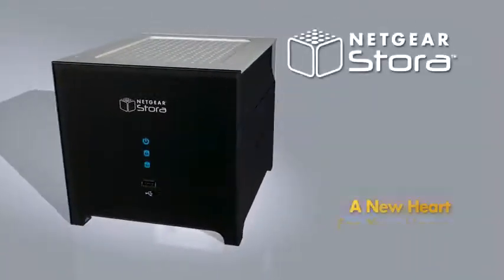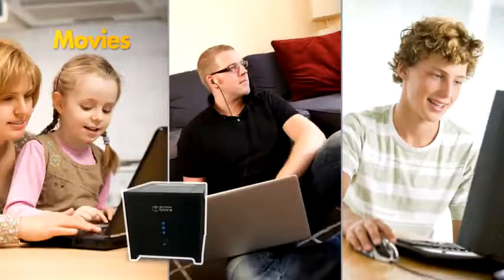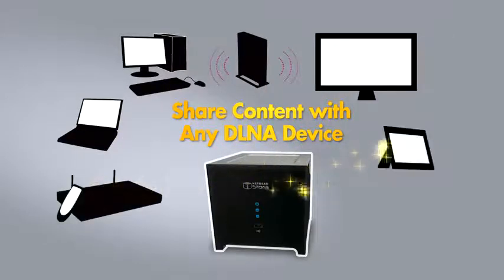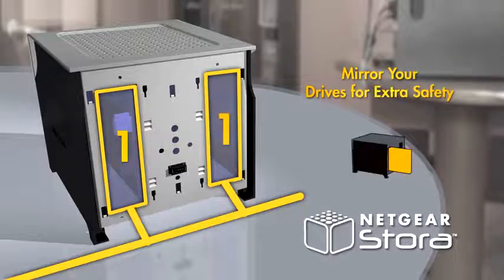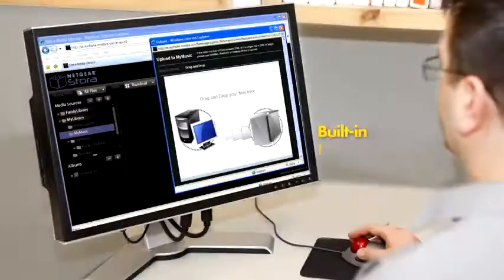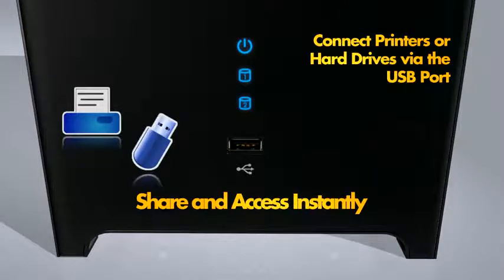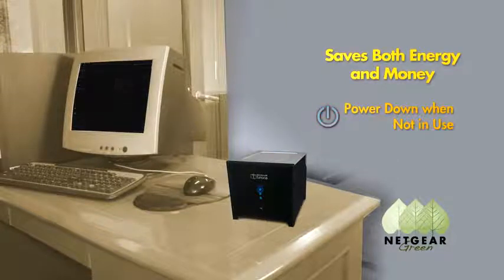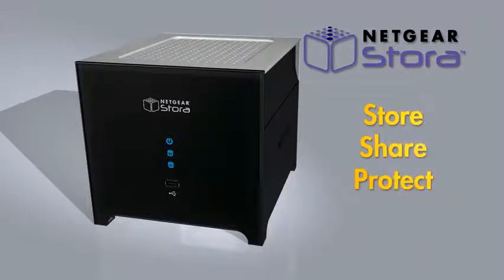Netgear STORA Home Network Storage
Zálohujte vaše videa, hudbu či fotografie -- Ukládat fotografie do Facebooku s lehkostí vlastní nejpokročilejším uživatelům. Automatizujte zálohování vašich souborů a zbavte se obav z možné ztráty dat. NETGEAR Stora nabízí i pozici pro druhý pevný disk, který lze vložit kdykoli bez nutnosti vypínání systému. Automaticky zrcadlí data z původního disku, díky čemuž se nemusíte bát ani možného fyzického poškození jednoho pevného disku. Využijte sílu vaší domácí sítě -- díky vaší Stoře.

Ukládejte, sdílejte a chraňte vaše data -- Stora vytvoří vaše jedinečné domácí multimediální centrum, odkud budou veškeré hudební soubory, video, fotografie a další důležitá data neustále dostupná pro všechny přístroje připojené nejen ve vaší domácí síti, ale kdekoli v dosahu internetového připojení
- Centralizujte vaše veškerá digitální multimédia (videa, hudbu, fotografie) na jediném, bezpečném místě.
- Sdílejte vaše fotoalba s rodinou a přáteli, aniž byste fotografie museli odesílat na specializované webové stránky, prostřednictvím vysoce spolehlivé správy připojení.
- Díky podpoře streamovaného přehrávání sledujte ihned a kdykoli vaše filmy na jakémkoli přehrávači připojeném k internetu.
- Poslouchejte svoji oblíbenou hudbu v automobilu či třeba v metru z vašeho iPhonu.
- Maximalizujte bezpečí vašich dat vložením druhého pevného disku do volné pozice.
- Vyměňte nebo přidejte pevný disk během několika minut, snadno a rychle bez použití jakéhokoli nářadí
- Vaše data mohou být provázába s Facebookem, iTunes®, Flickrem či mobilními telefony s přístupem k internetu1

Snadno použitelná Stora -- Už nikdy nemusíte shánět pokročilejší uživatele, než jste vy sami. Systém NETGEAR Stora byl vytvořen speciálně pro začínající a mírně pokročilé uživatele, kteří nemusí mít jako nezbytného koníčka správu serverů. Jednoduše připojte vaši Storu k síti, zapněte ji, vložte do počítače přiložený CD disk a vše ostatní za vás zařídí automatický průvodce. Během několika minut budete moci sdílet data mezi všemi domácími počítači, automaticky zálohovat data na nich uložená, sdílet vaše fotografie s přáteli po internetu a přistupovat k vašim souborům také z jiných síťových zařízení. Navíc můžete přesouvat vybrané soubory rovnou na Facebook!

Ochrana stylem Plug-and-play -- Uložení všech vašich drahocenných dat na jediné místo s sebou nese určité riziko jejich možné ztráty kvůli případnému fyzickému selhání pevného disku. Nemusíte se ale bát, protože Stora obsahuje i jednu volnou pozici pro vložení druhého pevného disku pro automatické zrcadlení dat z prvního disku. Můžete zdvojnásobit ochranu dat, kdykoli budete chtít. A navíc nebudete muset vaši Storu ani vypínat, jednoduše vložte druhý disk kdykoli za plného běhu systému, aniž byste museli složitě kopírovat nebo přesouvat jakákoli data.